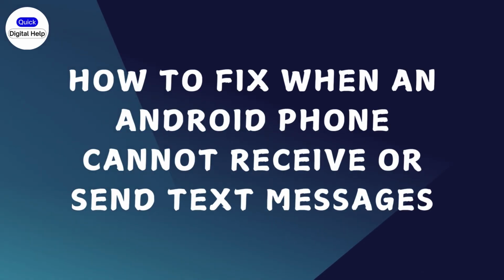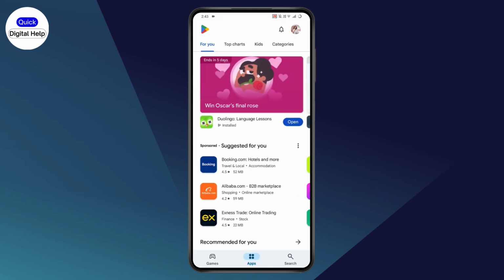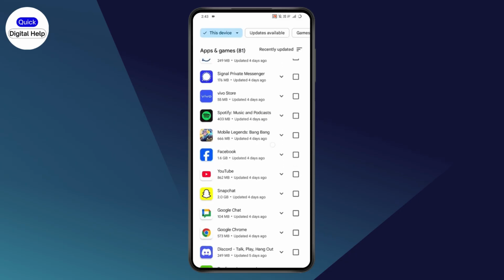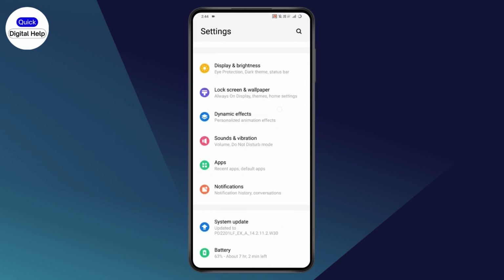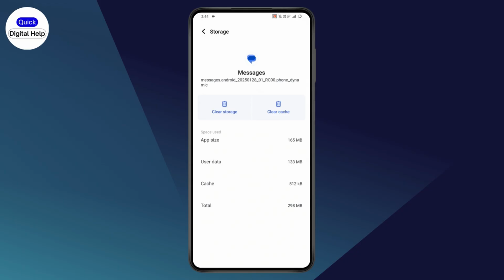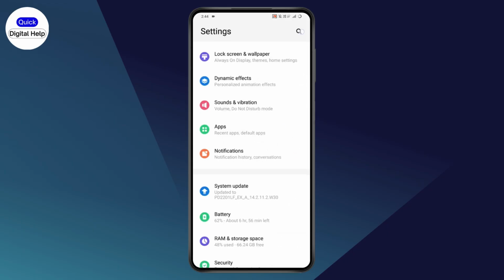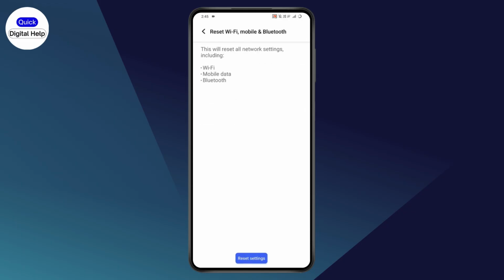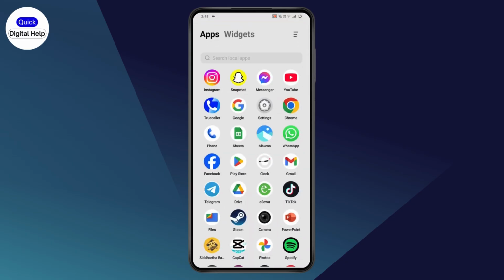How to fix it when an Android phone cannot receive or send text messages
android phone not receiving texts
message not sent android error
how to fix message not sent
how can i fix when an android phone cannot receive text messages
how do i fix  when an android phone cannot send text messages

If you're facing issues with sending or receiving text messages on your Android phone, follow these steps to fix the problem.

0:00 - Introduction
0:12 - Ensuring a Stable Internet Connection
0:24 - Updating the Messages App from Play Store
0:48 - Checking and Allowing Permissions for the Messages App
1:00 - Clearing the Cache of the Messages App
1:12 - Resetting Network Settings
1:24 - Restarting Your Device
1:34 - Conclusion